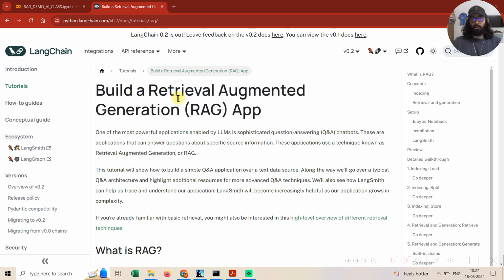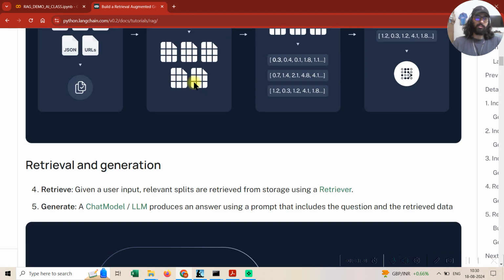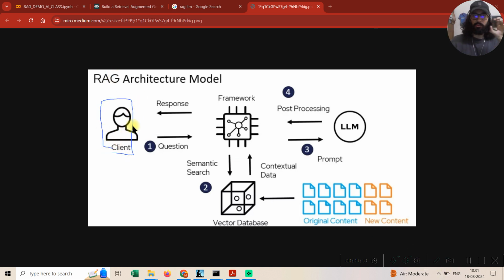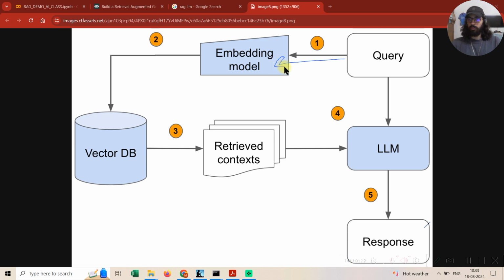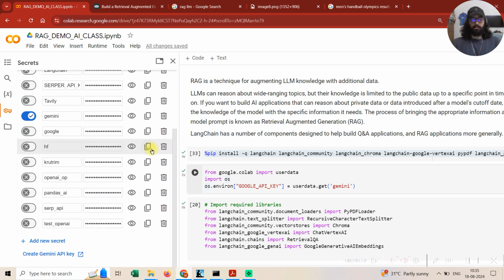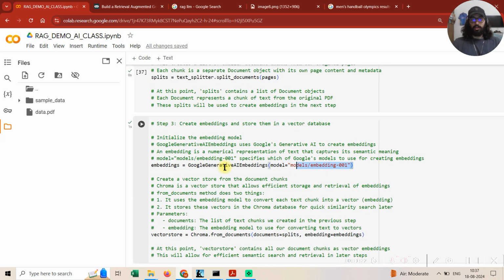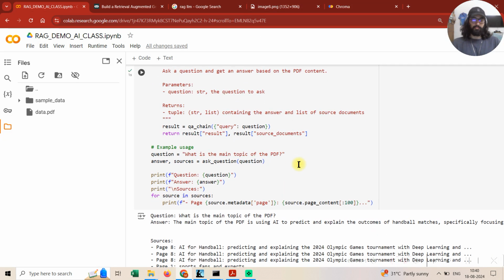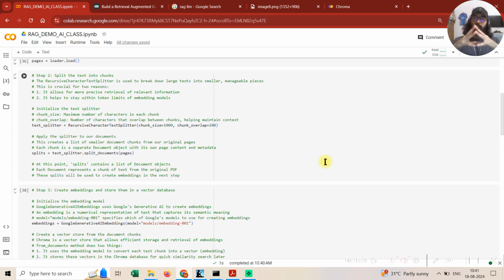NLP Playlist | Lecture 21 RAG 2025 nlp Data Science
Hi guys ,
(This lecture was recorded as part of the GenAI series, so some references might be irrelevant)
Thanks.